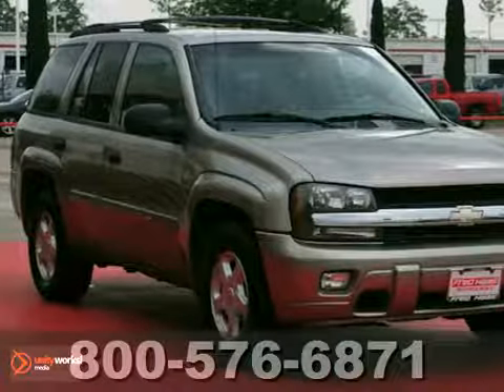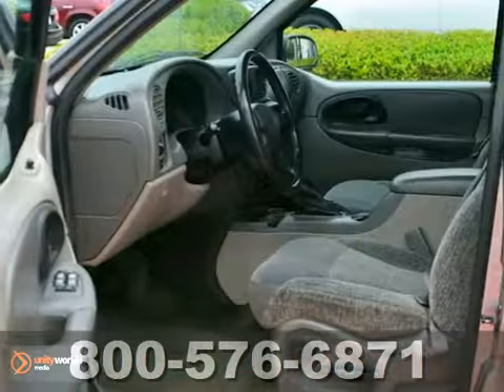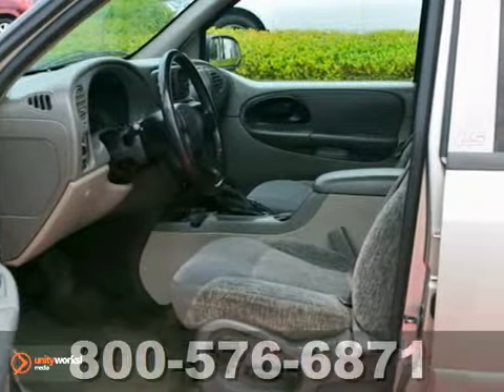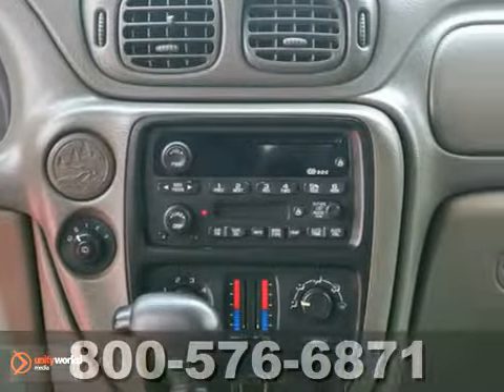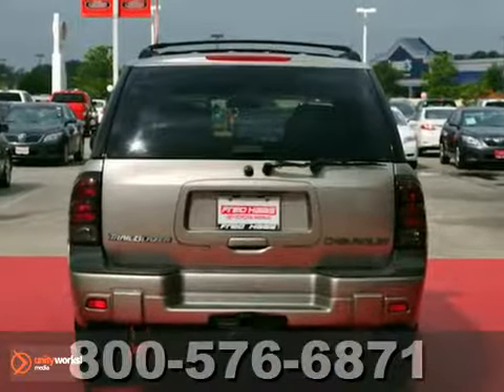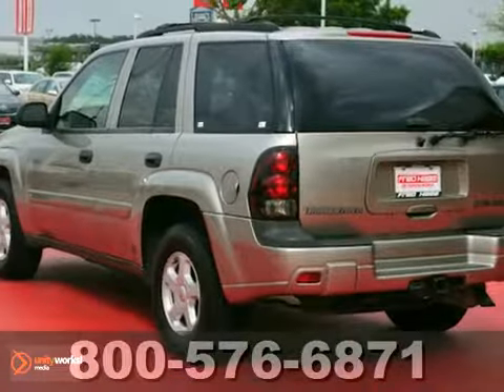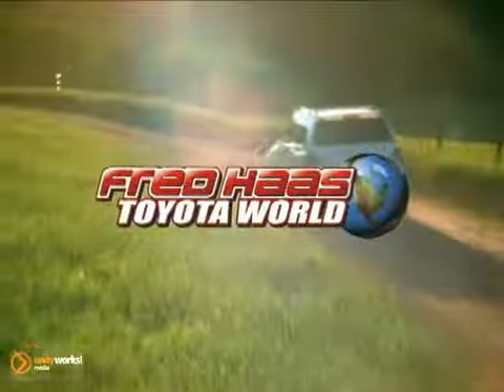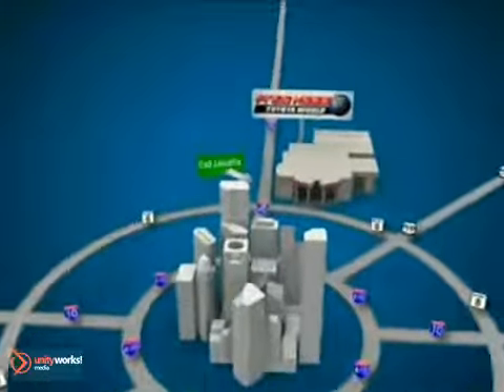2002 Chevrolet TrailBlazer 22523542T in Katy Sugarland, TX - SOLD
SOLD -                                                                                        If you are looking for real value on a great used car, Fred Haas Toyota World invites you to call and make an appointment to view this 2002 Chevrolet TrailBlazer, stock# 22523542T. We are conveniently located near Katy Sugarland, TX and known for our great selection, reliability and quality. Call to take a look at this 2002 Chevrolet TrailBlazer today.

20400 I-45 North
Katy Sugarland TX, 77373